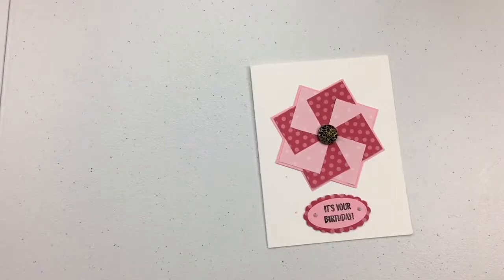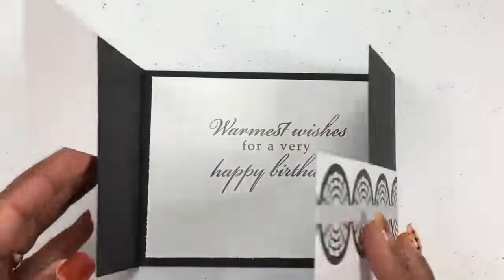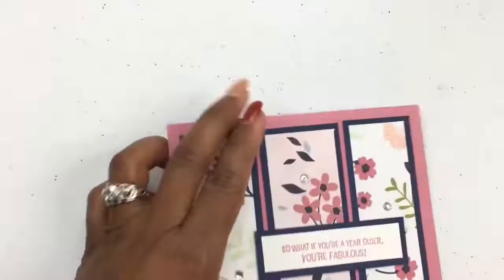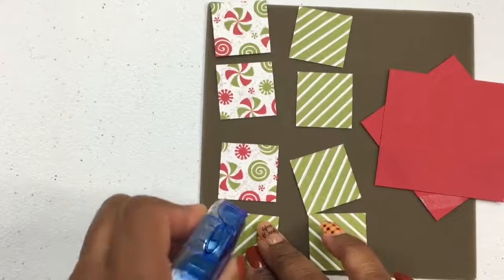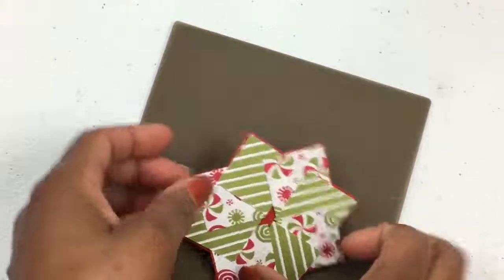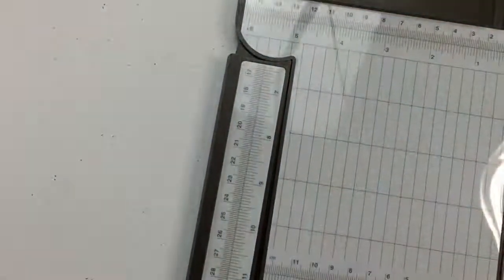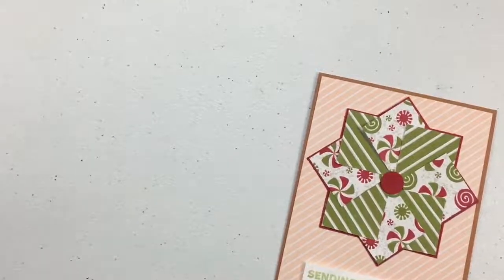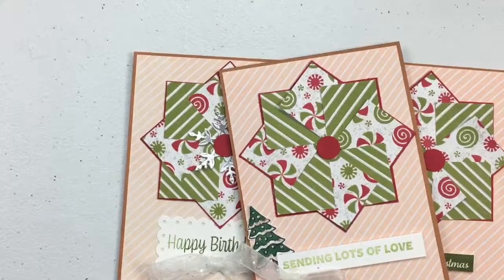How to Create a Pinwheel Card Simple and Cute.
I am going to show you how to create pinwheel cards simple and cute. These pinwheel cards can be made for any occasion.

As always, thank you for your support and tuning into my creative corner.

📹 YOUTUBE GEAR:
Apple Mini Ipad 5
Samsung Galaxy Note 9 phone
Boya By-1 Microphone
Phomia Soft Box Lighting Kit
Microsoft surface pro
Apple Imac Desk top computer